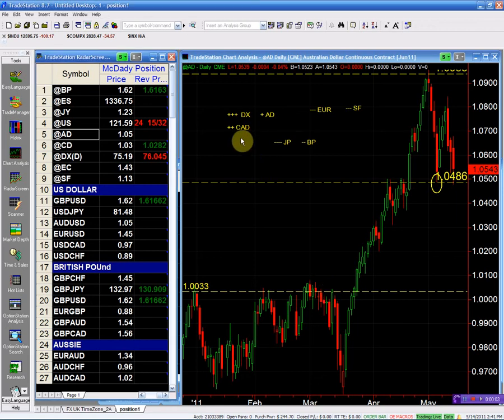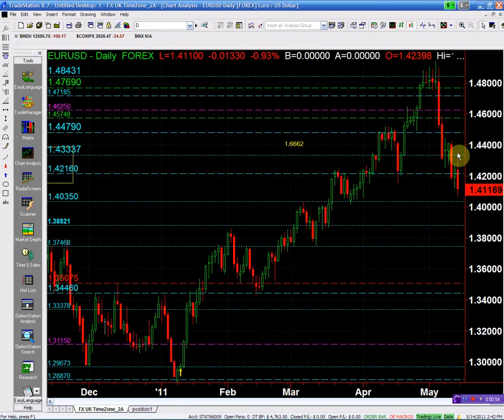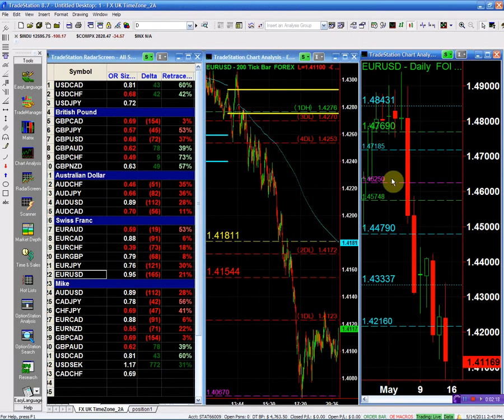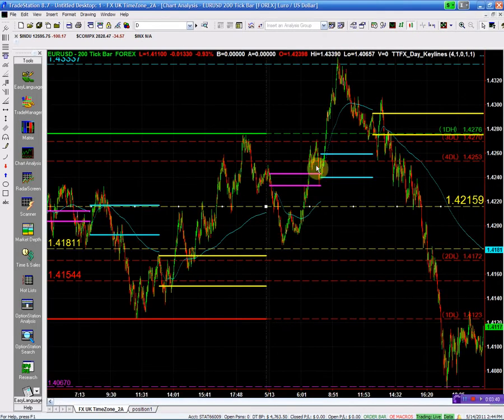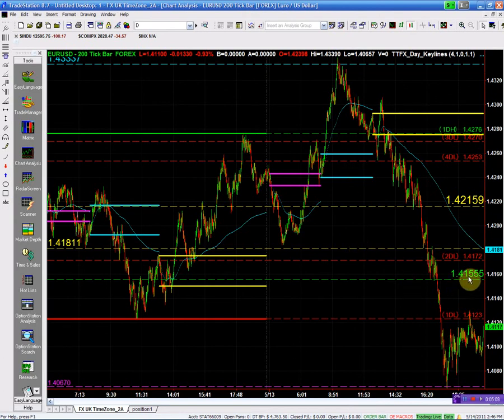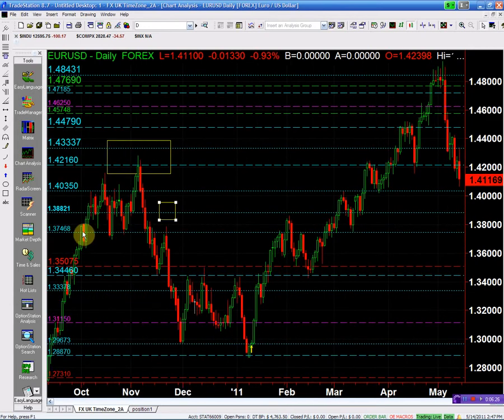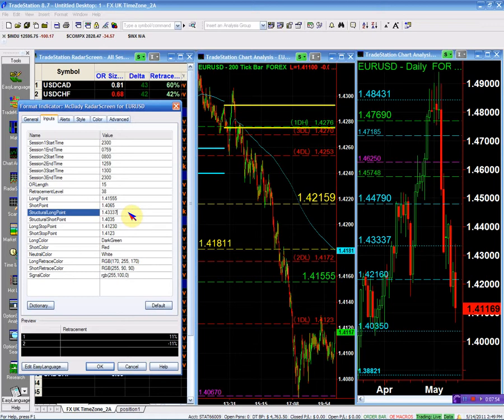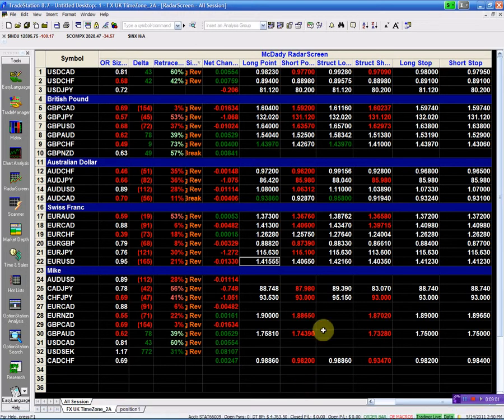EURUSD_14_05__11.flv